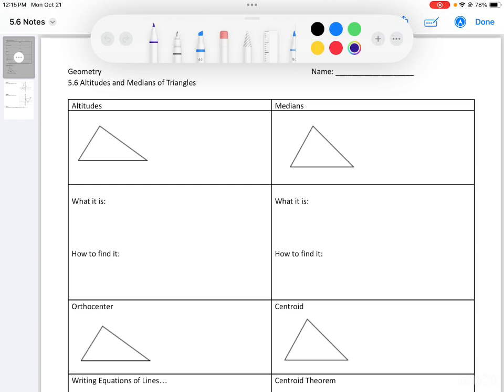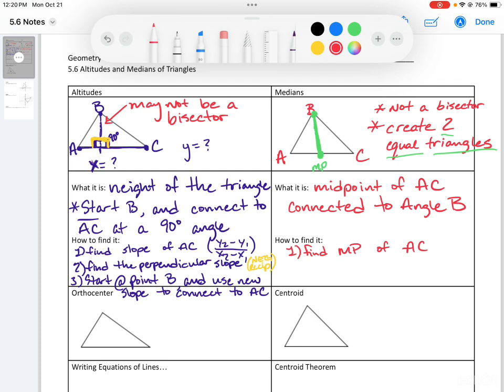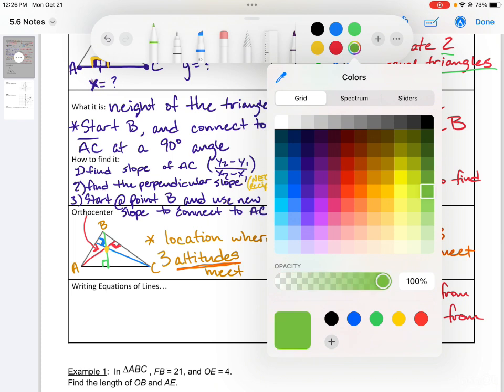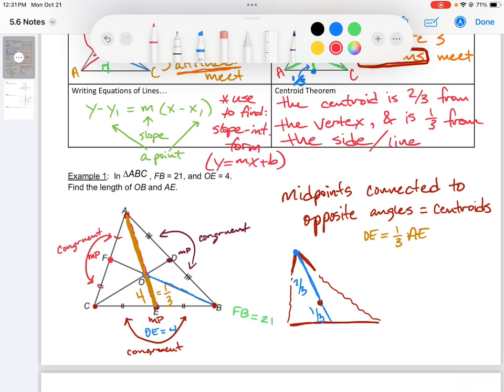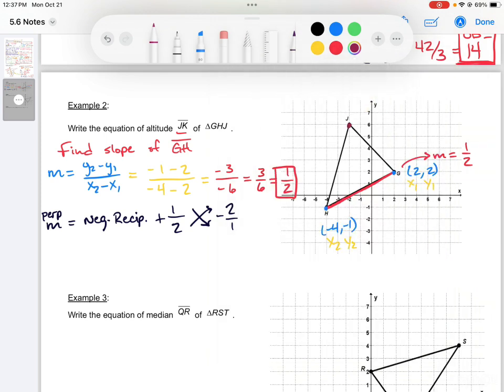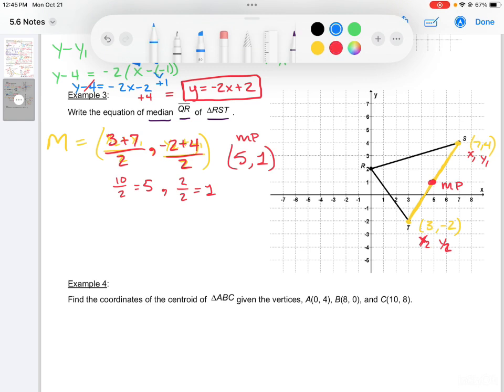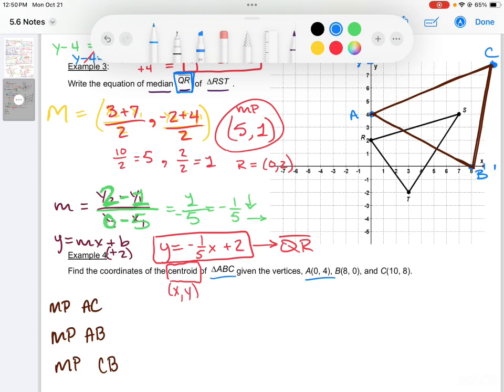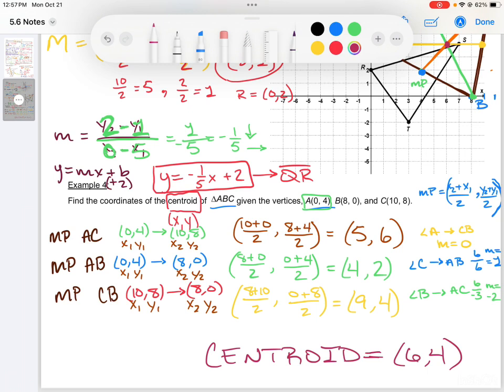5.6 "Medians & Altitudes" Notes